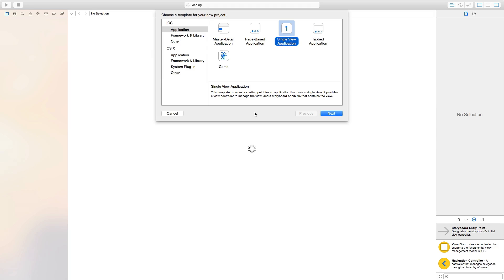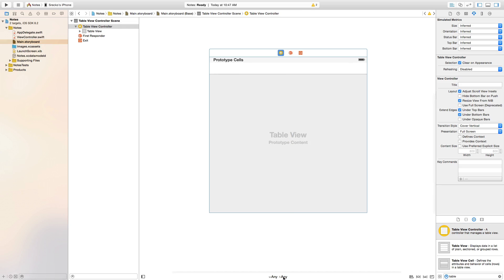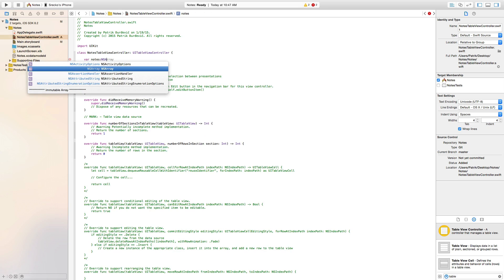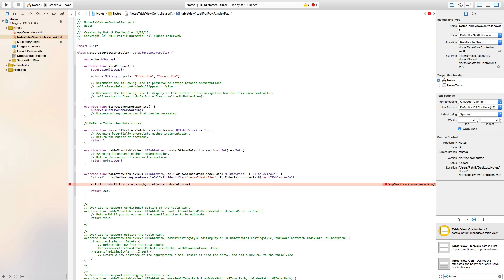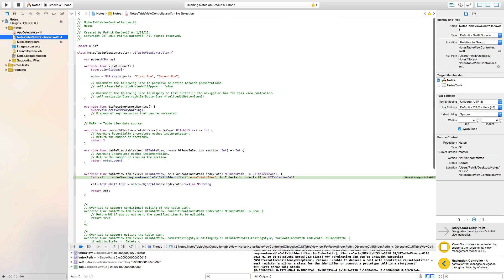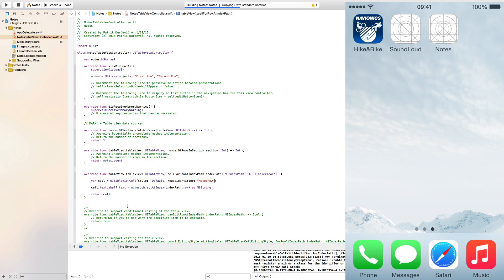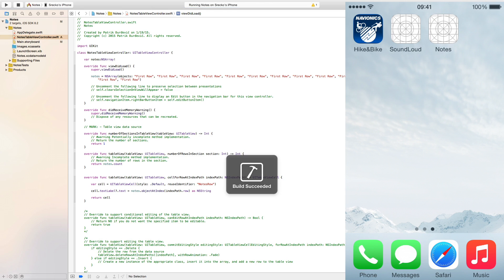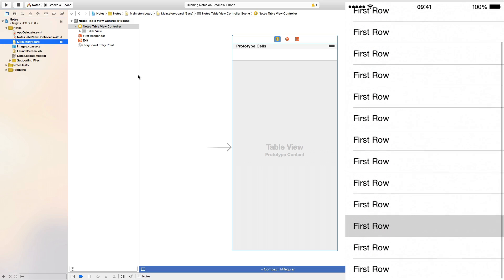Learn Xcode iOS 8 SDK Programming With Swift #9- UITableView, UITableViewController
In this lesson we'll learn how to make tables.

Video / Audio Quality:
Audio: Apple ProRes 422